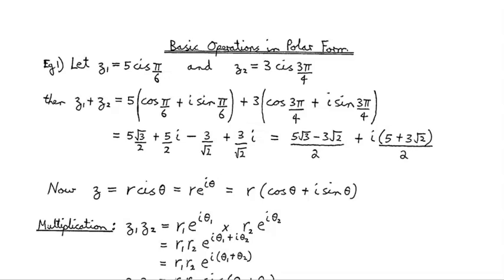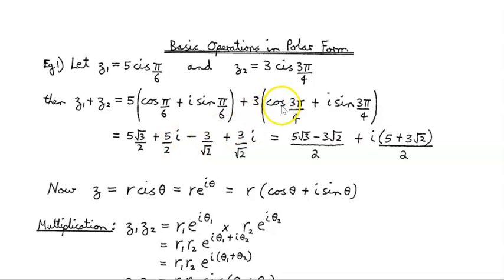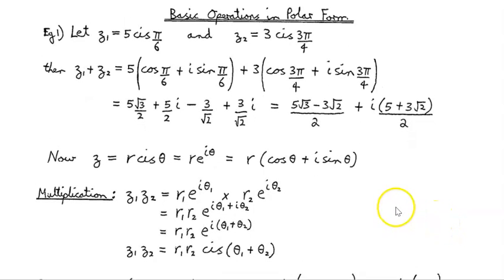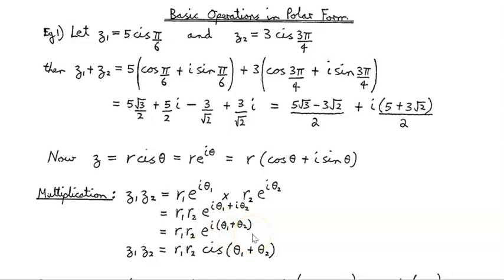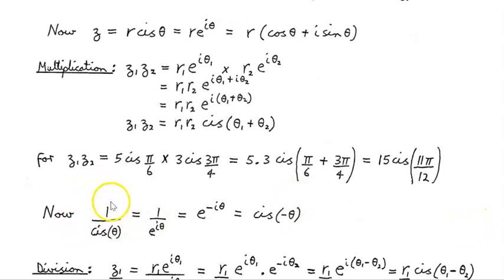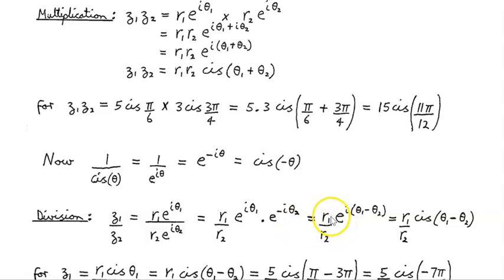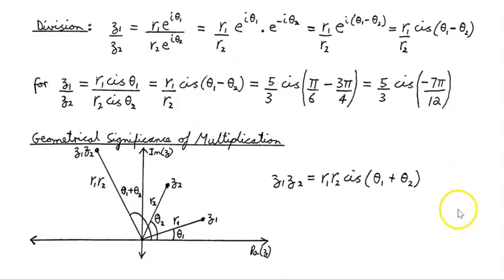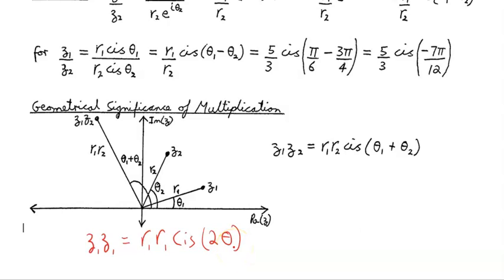24 - Basic Operations in Polar Form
This video looks at basic operations on complex numbers that are represented in polar form. This includes multiplication and division.